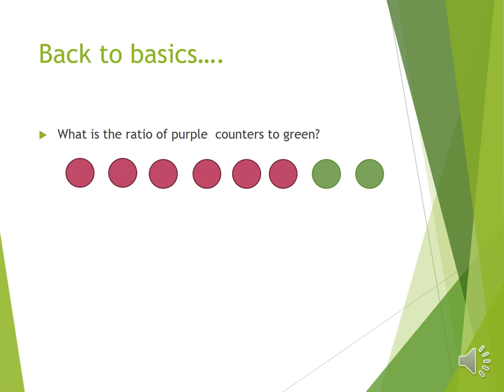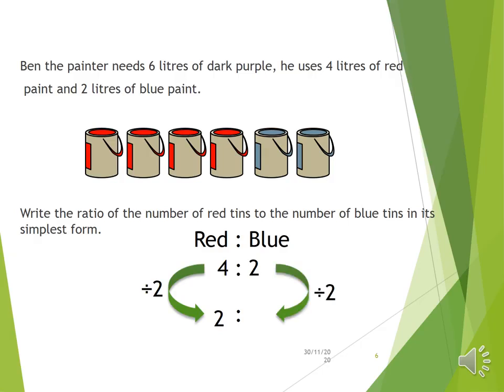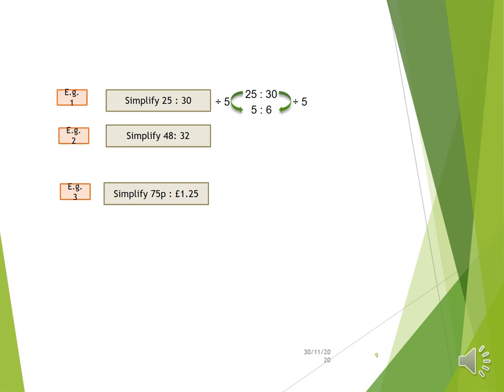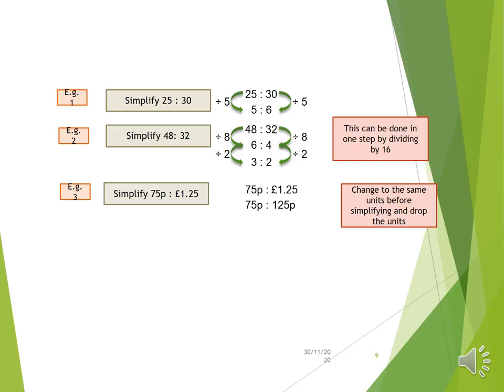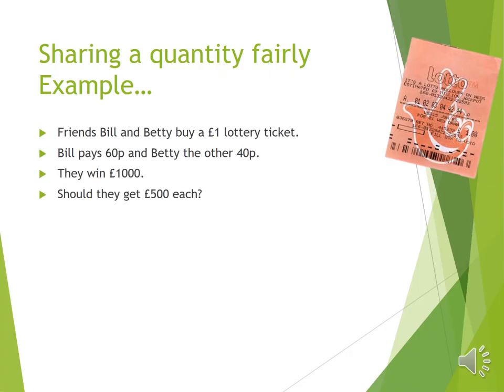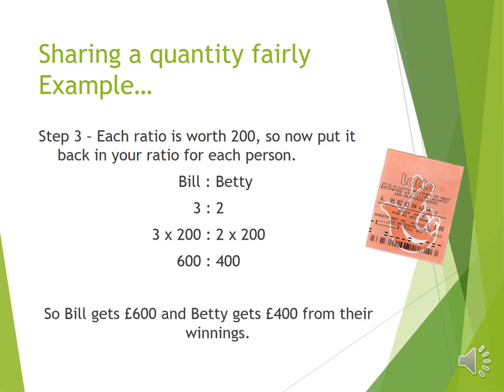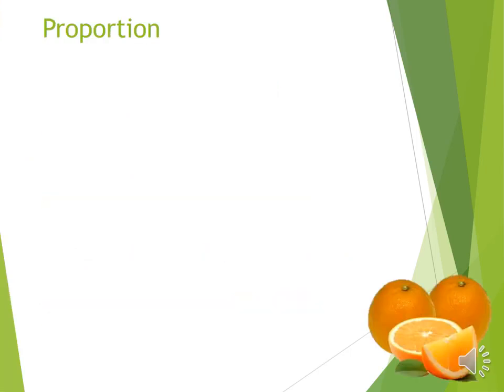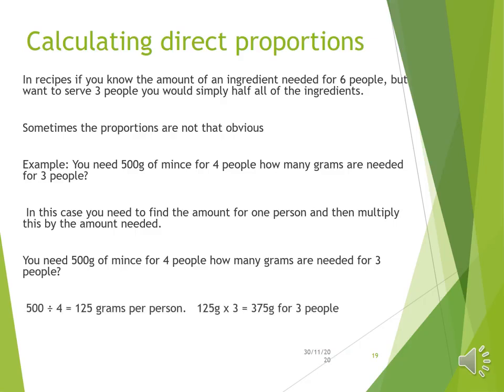Ratio and Proportion PPT with voiceover L1